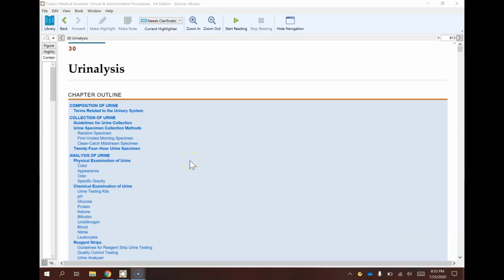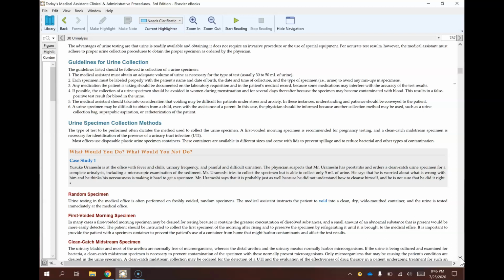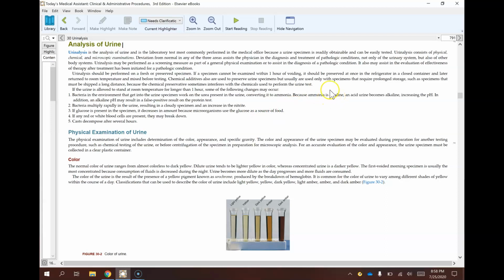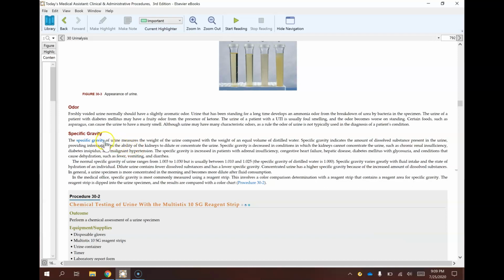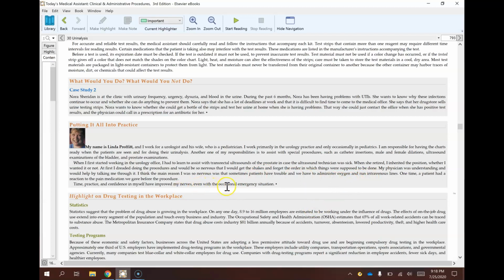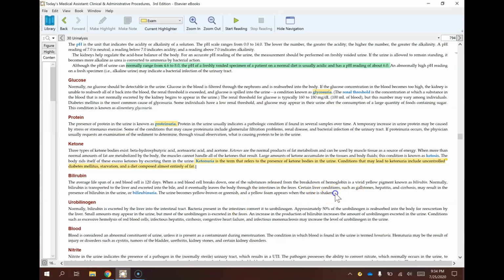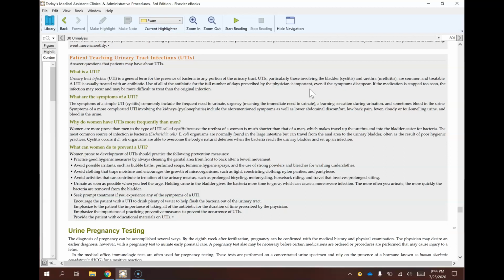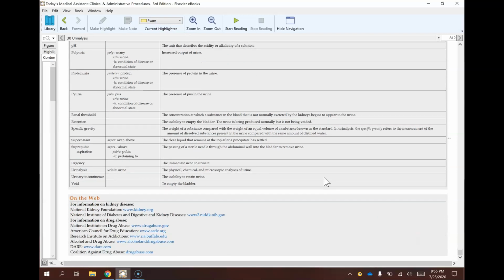TMA Chapter 30 The Urinary System